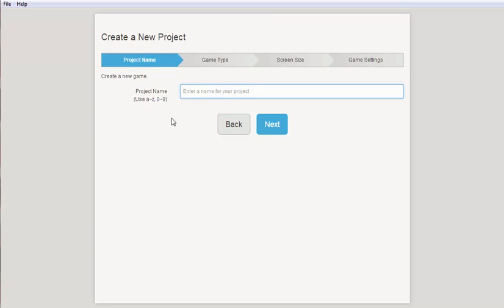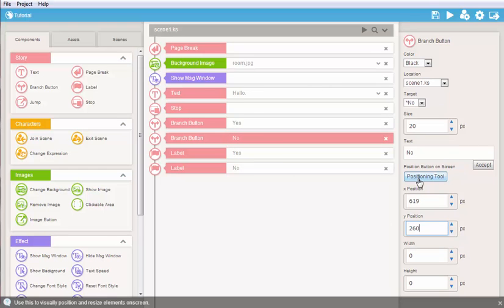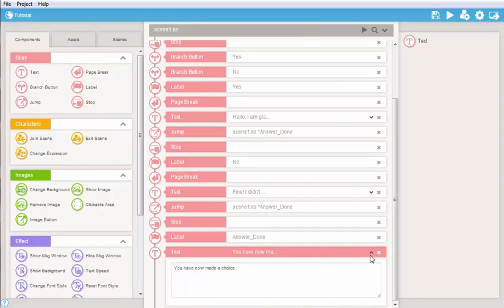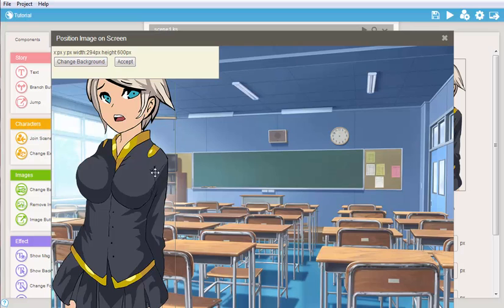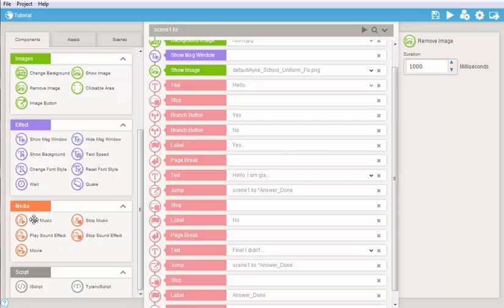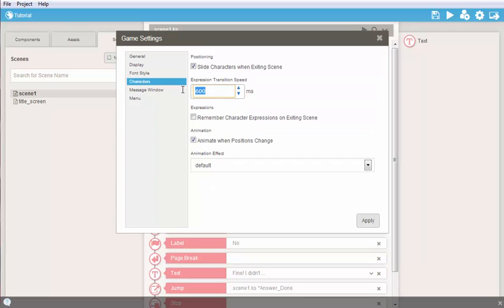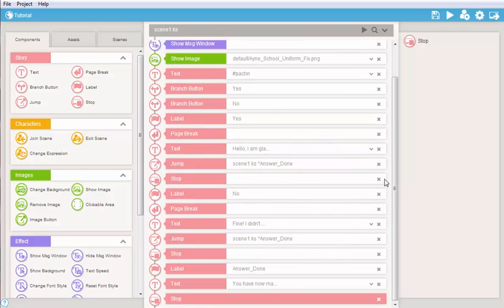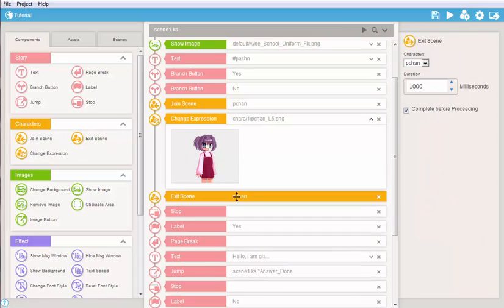TyranoBuilder Introduction & Overview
It was a video i recorded meant for the newer users of a software called TyranoBuilder that often asked questions and for help with some of the simple features. Of course, everytime i start a software myself, it takes sometime to learn, and i didn't really see any overviews, etc. of this, so i just wanted to create this to help out the community! :)